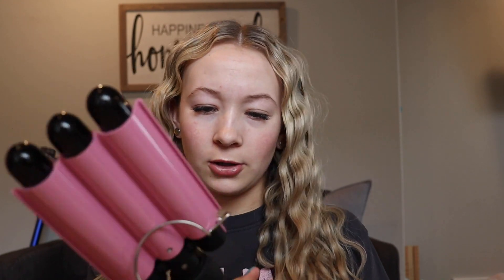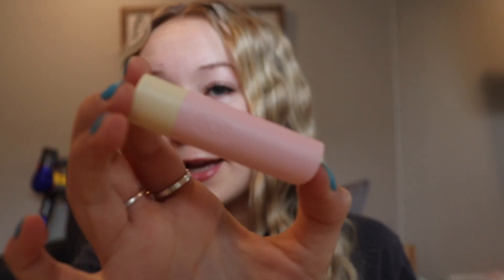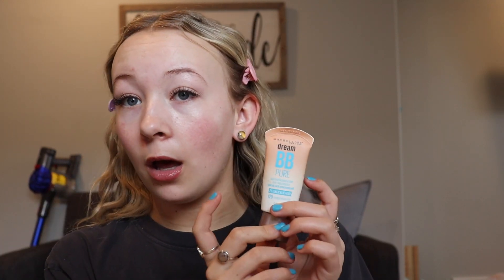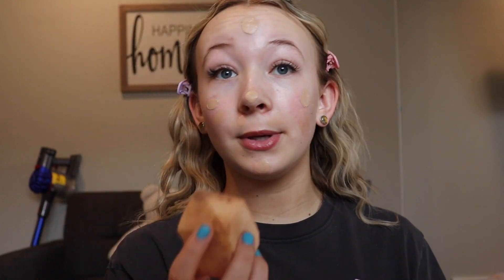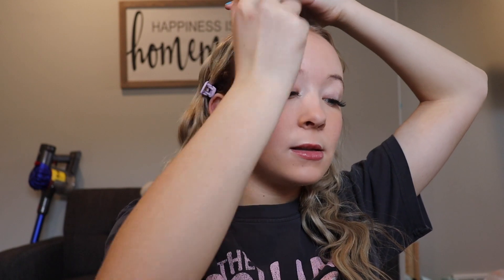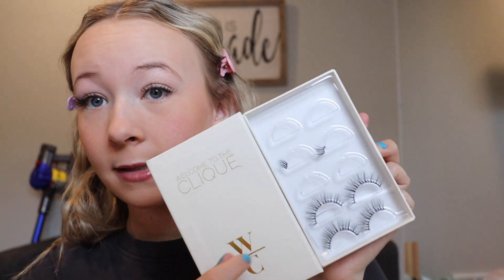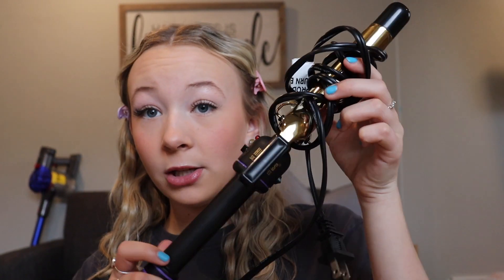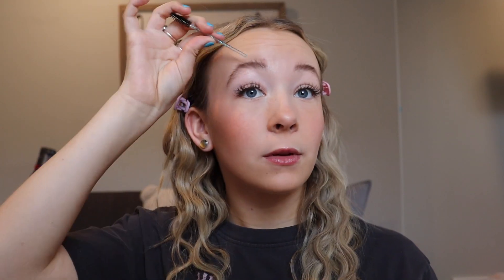GRWM LIFE UPDATE!!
hey everyone! so today's video is a layed back q&a about where ive been!!

                         hope you enjoy! comment any video suggestions!

⋒ pintrest: @t_capener
(or click the icons on my channel banner :) )

14
⋒  where do you live?
america
⋒ editing software?
iMovie/ MacBook Pro
⋒ camera?
canon eos rebel s13